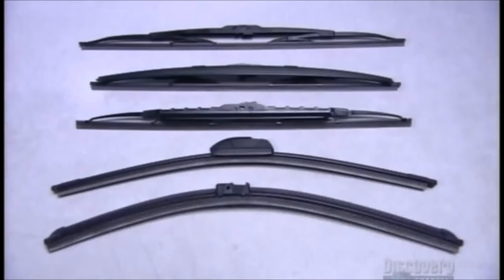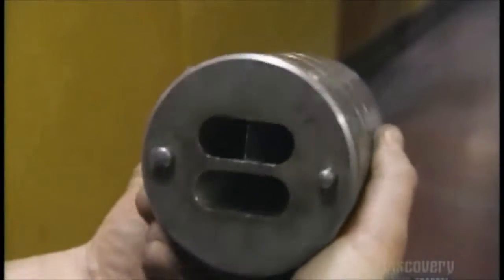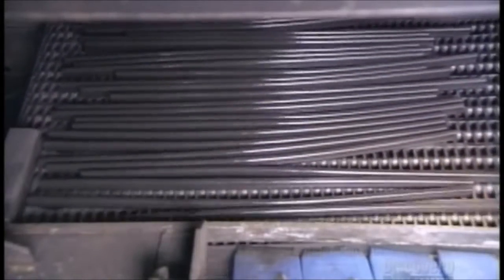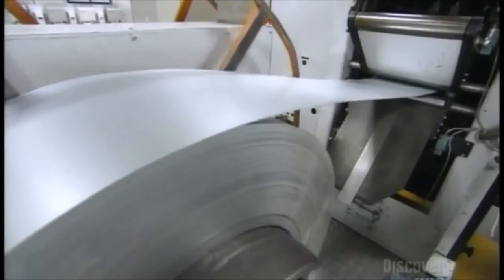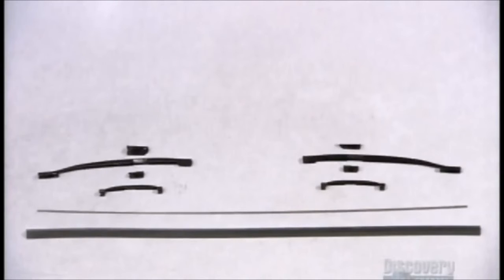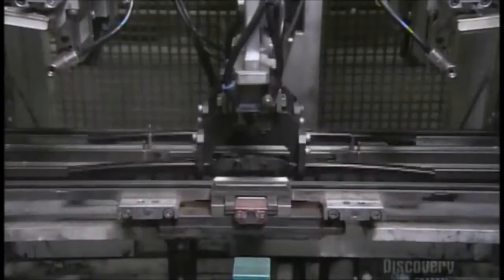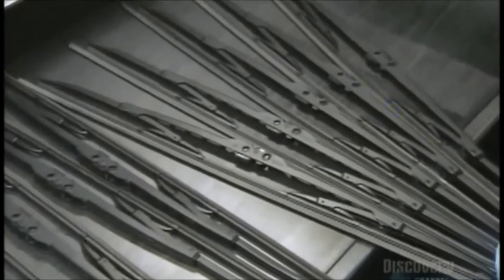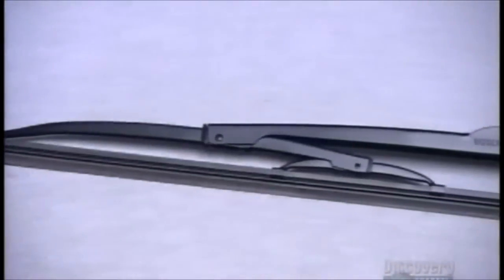How It's Made - Windshield Wipers 2015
How It's Made - Windshield Wipers